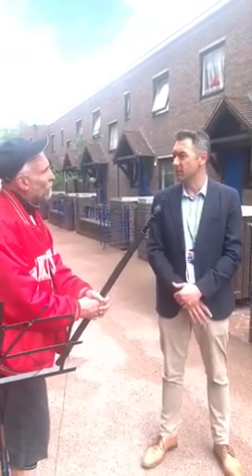LancWest Fest: Camelford Court Green Roof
In this week's LancWest Fest, we are talking about green roofs and co-design with residents for the estate-wide refurbishment on Lancaster West.

After engaging with Camelford Court residents, we got the results of the resident vote for Camelford Court’s new roof design. Camelford Court residents voted for a maximum solar panel design with some green roof.

Camelford Court will be the first block on the Lancaster West Estate and indeed in the whole Kensington and Chelsea to have a retrofitted green roof with solar panels.

David Hees, the Lancaster West Neighbourhood Team's Net Zero Project Manager talks to us about how significant this is for the refurbishment of the estate. Joining him is Alice Adams from the Lancaster West Neighbourhood Team's Sustainability team.